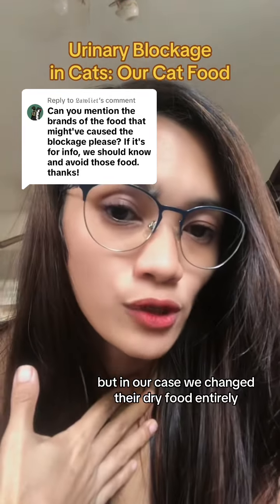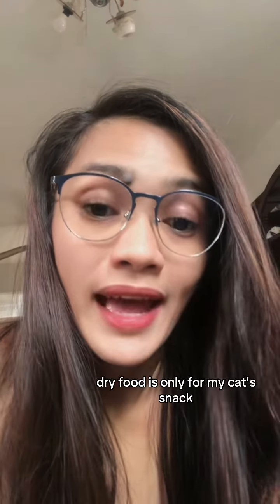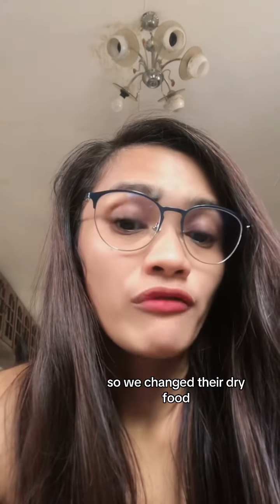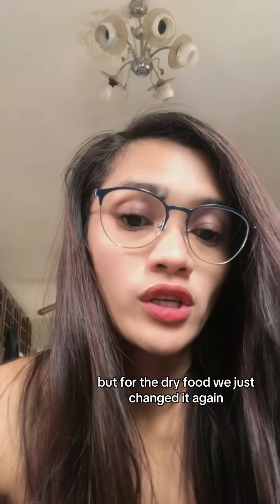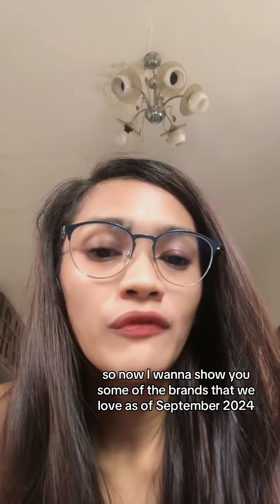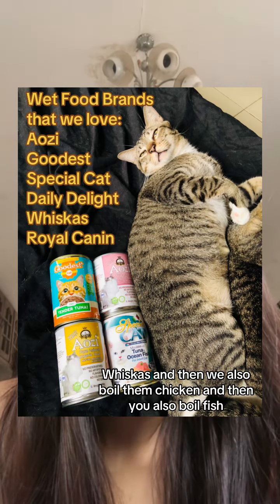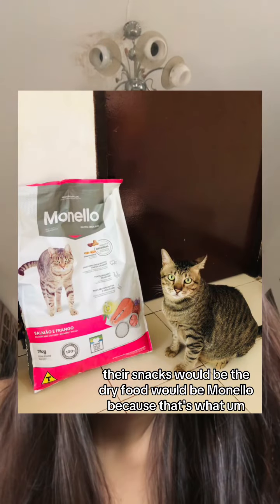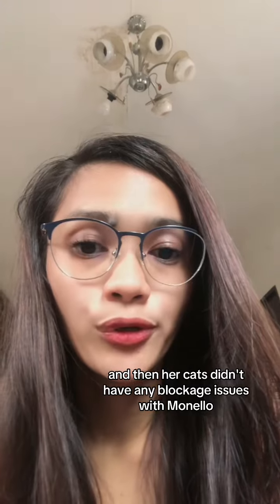Urinary Blockage in Cats: Our cat food now (Philippines)